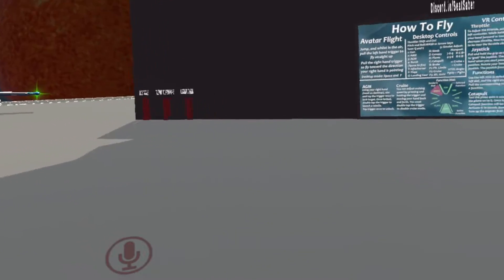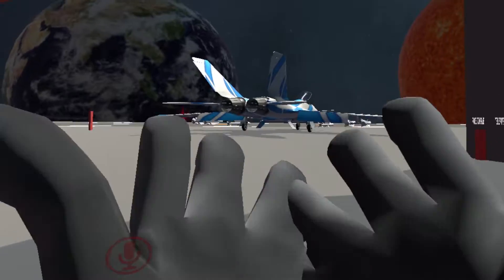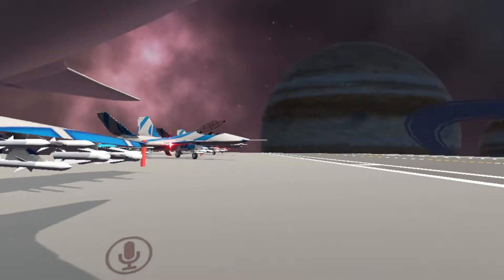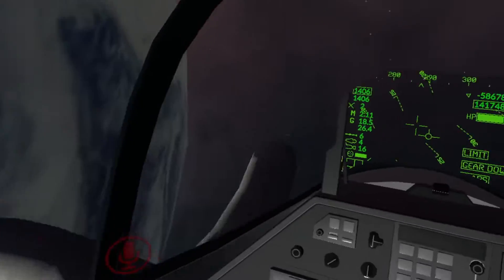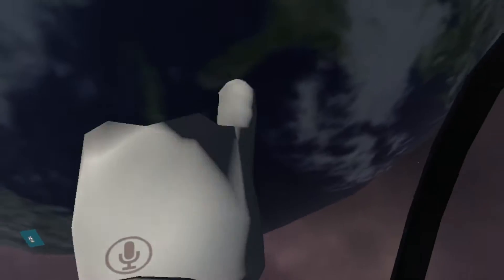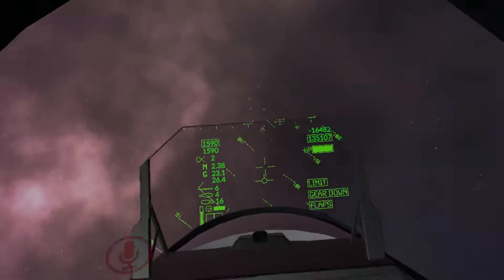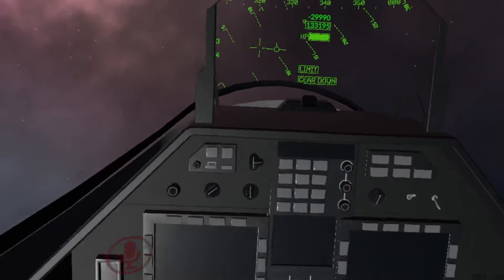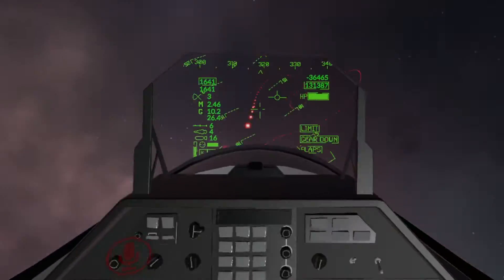VRchat tutorial#1 how to fly a plane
this video will teach you how to fly a plane in VRchat
if you like these type of videos like sub and comment what tutorial you want to see me do next! have fun